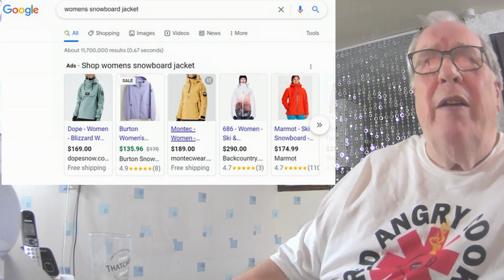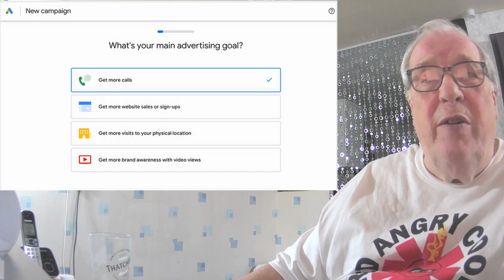ALL 22 Kinds Of Google Ads(+ When & Exactly how to Make use of Them).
Exactly how To Make Money With Digital Marketing.

Logitech C920 webcam
Bandicam screen recorder (for PC)
Blue Snowball ICE microphone
Blue Yeti microphone

Video campaigns
What they are: Video ads that can show on video or website content.
How they work: Video campaigns function similarly to Display campaigns in that you bid to have your video show on specific placements on YouTube or across the web to specific audiences. The main difference is that Video campaigns have different types of ad formats available.

Who they’re best for: Businesses that have a hard-to-describe product or offer might benefit from Video campaigns so that they can show their audience an offer rather than tell them about it. Since they function similarly to Display campaigns, this type of Google Ads campaign can also be ideal for those who are looking to drive brand awareness in specific target markets.
Google Video ad types
The types of Google Video ads you can create are as follows:
 · Skippable in-stream ads: Video ads that appear before, during, or after streamed content that viewers have the option to skip after 5 seconds.
 · Non-skippable in-stream ads: Video ads that appear, before, during, or after streamed content that viewers have to watch the whole way through (maximum of 15 seconds).
 · In-feed video ads: A thumbnail image of your video with text that invites viewers to click to watch for more. These appear on placements like YouTube search results, next to related YouTube videos, and more.
 · Bumper ads: Non-skippable ads that are 6 seconds or less that play before, during, or after another video.
· Outstream ads: Mobile-only video ads that only appear on Google Video Partner sites—not YouTube.
 · Masthead ads: Only available on a reservation basis through a Google sales rep, these ads auto-play without sound for up to 30 seconds. They appear at the top of YouTube’s homepage feed.

4 Fine-Print Settings to Beware of in Google Ads Video Campaigns
What Is a Target Market (And How to Find Yours in 2022)

This is in no way intended to be financial advice. Your level of success in attaining the results claimed in this video will require hard-work, experience, and knowledge.